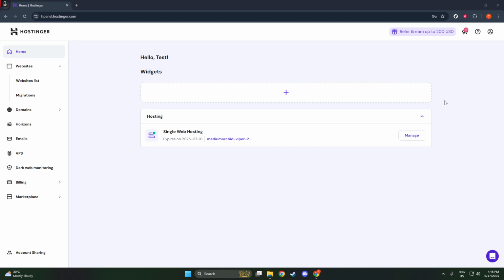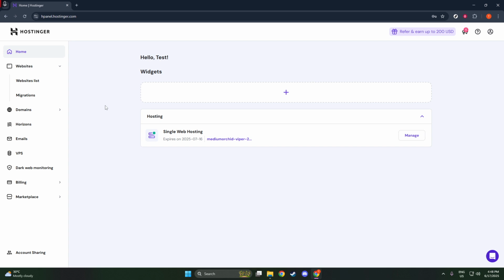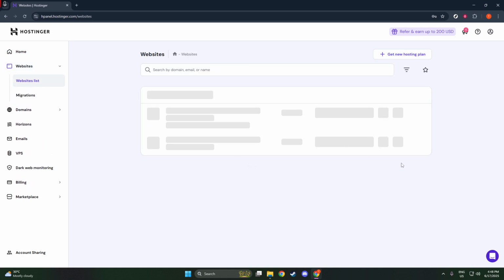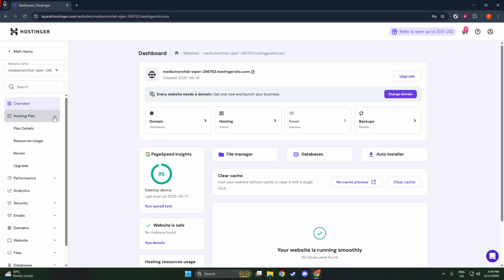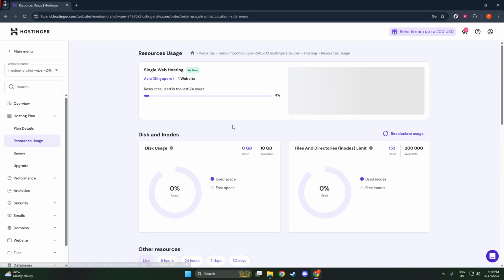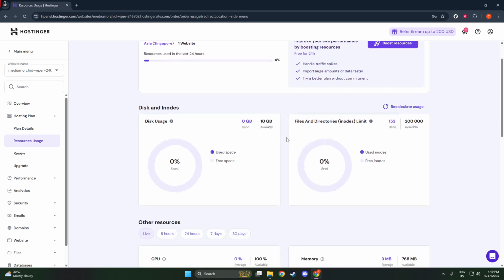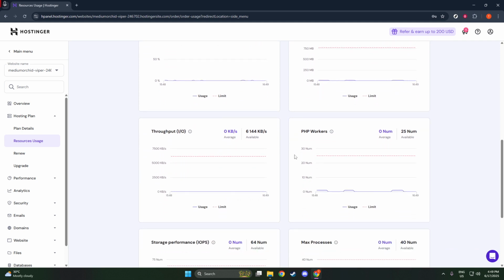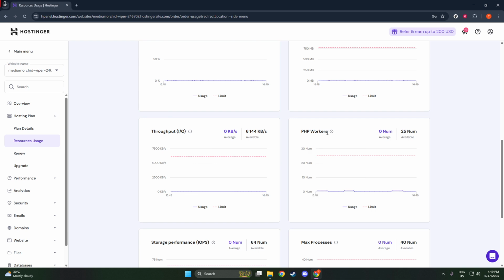How to Monitor Bandwidth Usage in Hostinger [2026 Full Guide]